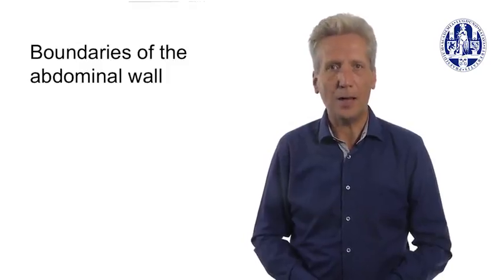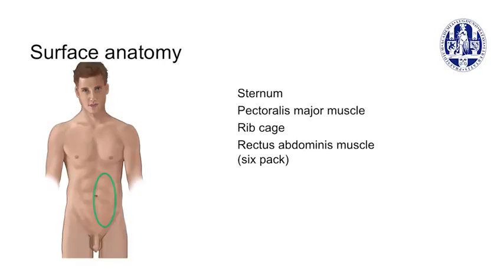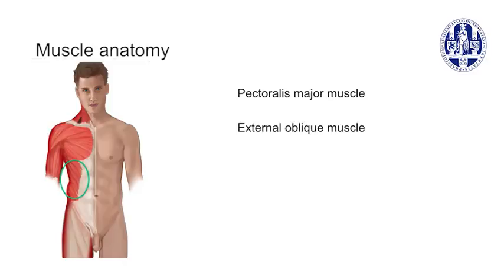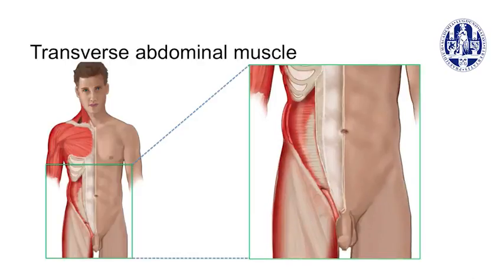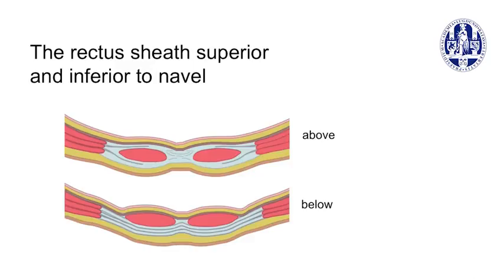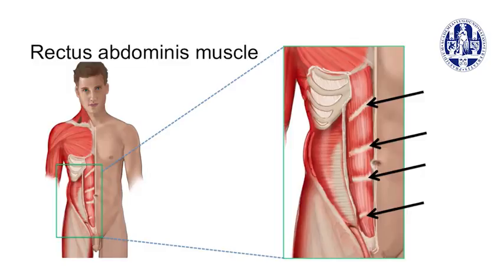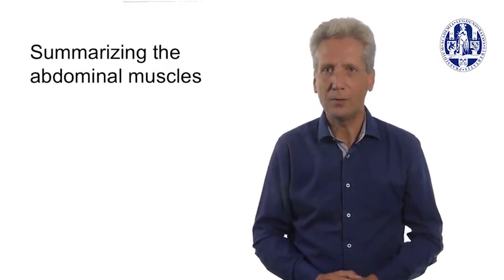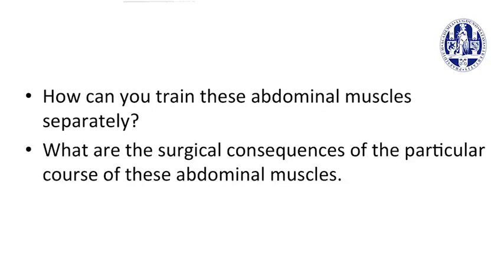5.5 Structures of the abdominal wall